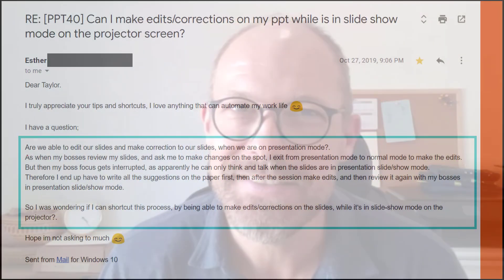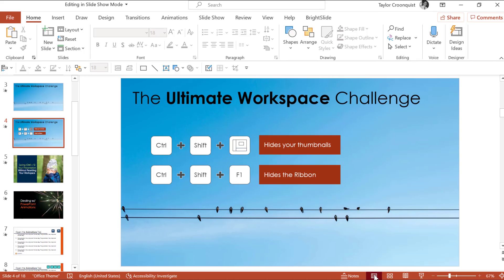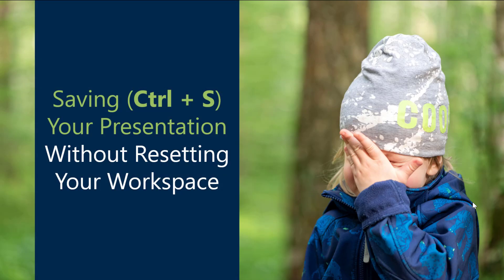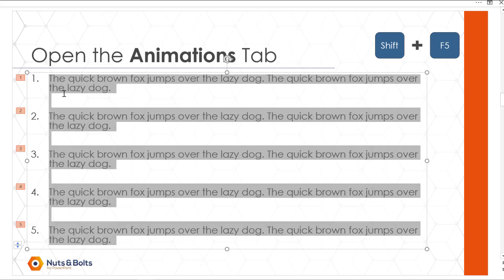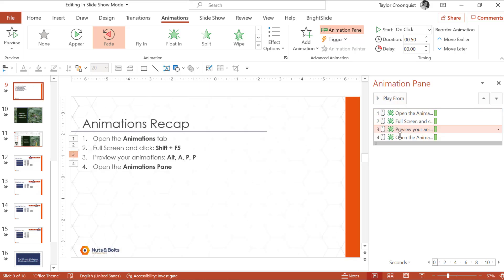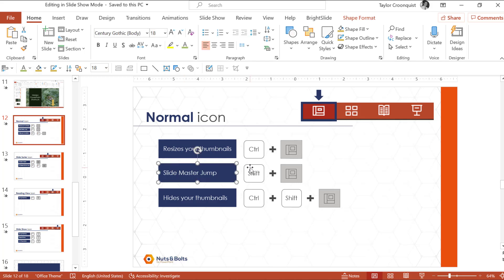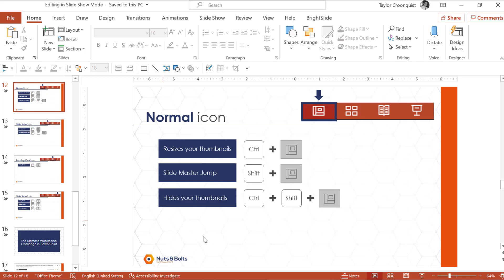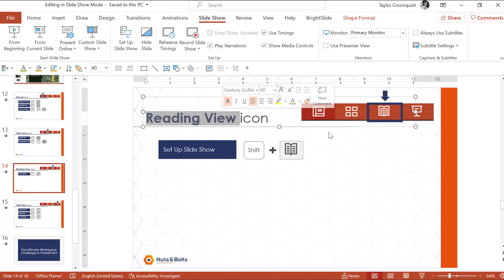Slide Show Mode Editing in PowerPoint? (Yes-ish)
Esther asked if it is possible to edit your slides in Slide Show Mode (or Presentation Mode)? PowerPoint SlideShow This is my video response to her question, including a bunch of hidden PowerPoint shortcuts that I think you will LOVE.

0:00 Esther's question
0:54 Editing in Slide Show Mode
3:43 A common mistake to avoid
5:07 Dealing with PowerPoint animations
8:00 Normal icon shortcuts
10:36 Slide Sorter icon shortcuts
12:20 Read View icon shortcuts
13:20 Slide Show icon shortcuts

To see the 8 hidden PowerPoint shortcuts I cover in this video in blog post format, check it out below.